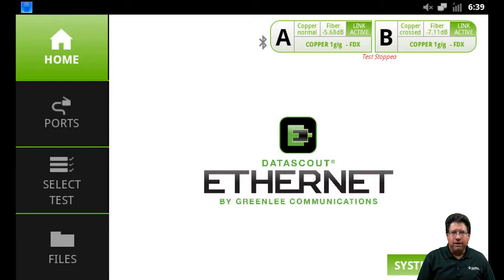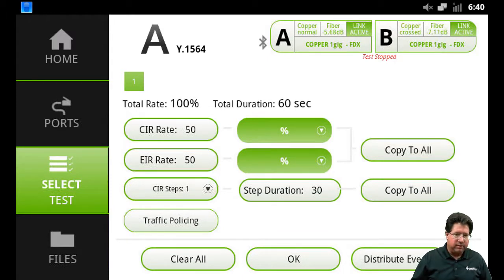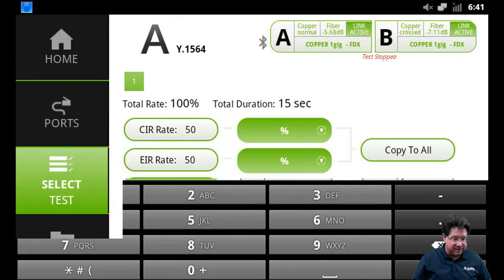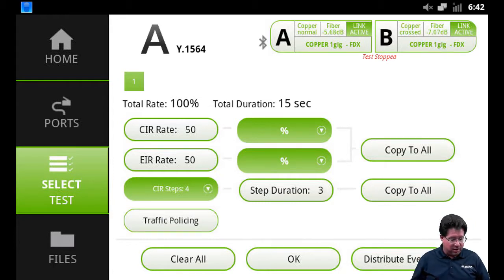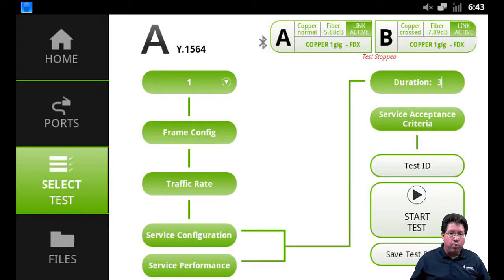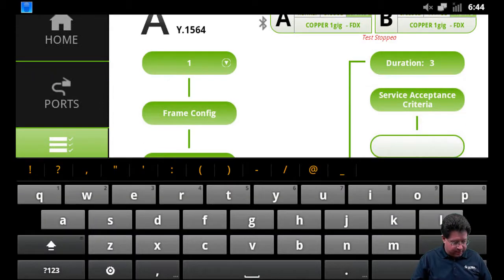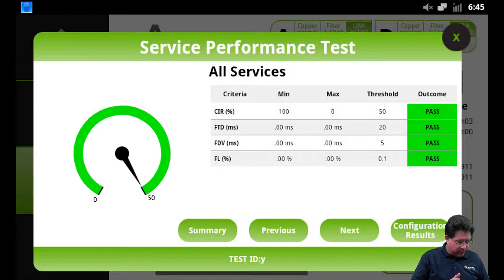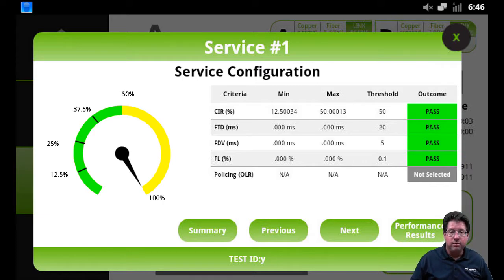DataScout 10G Training - Video 8 Y.1564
This video will review Y.1564 multi-stream test options including CIR and EIR rates, traffic policing, service configuration and service performance.